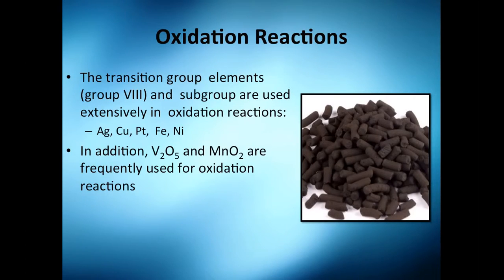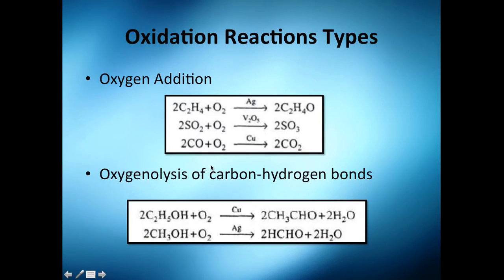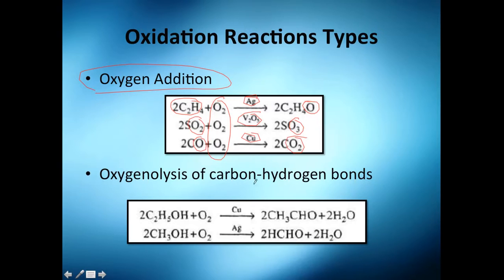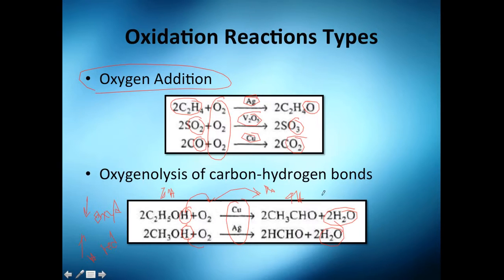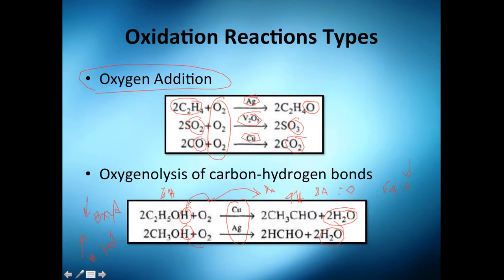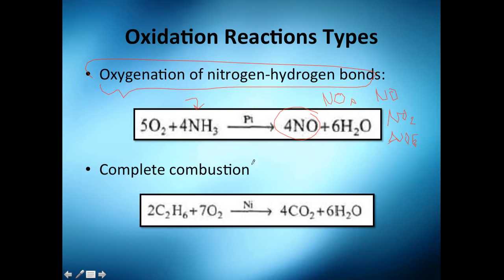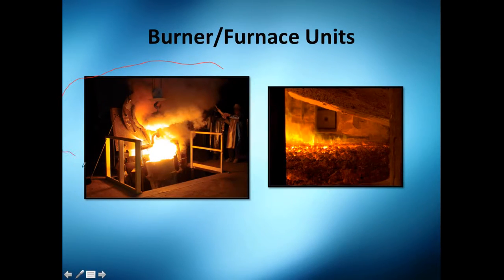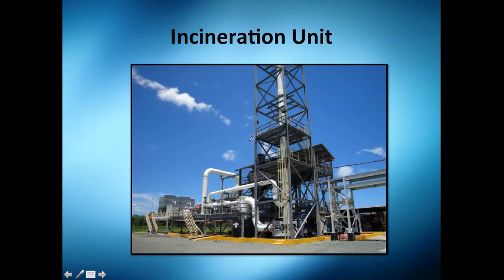Oxidation Reactions in Chemical Processes // Reactor Engineerin - Class 151